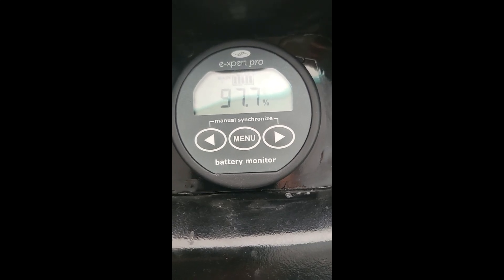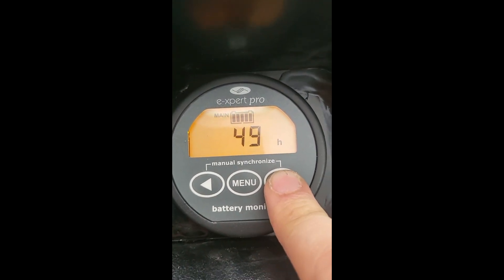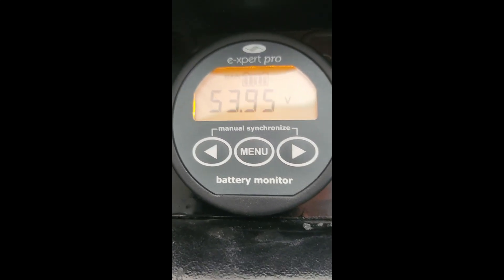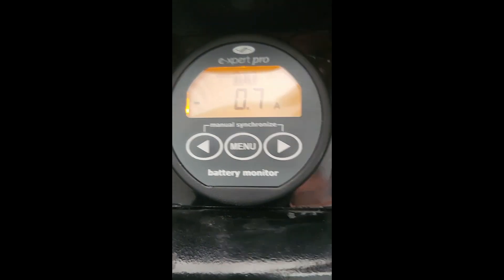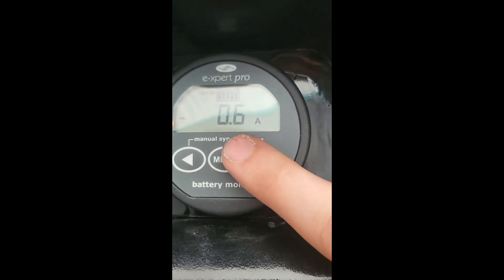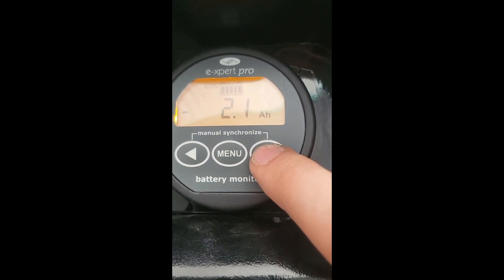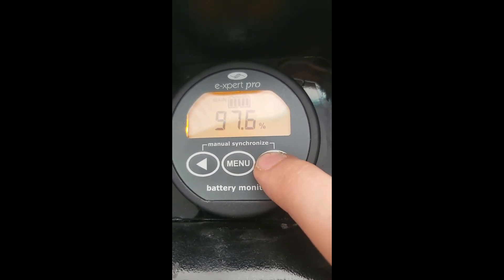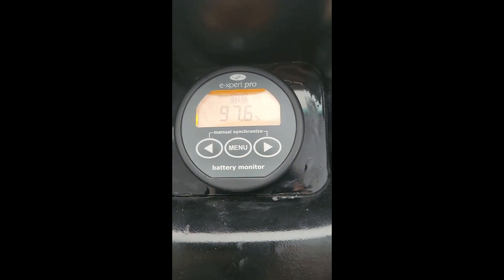TBS Expert Pro Battery Monitor Users Guide | Piaggio Ape 50 EV Conversion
As part of my Electric Vehicle conversion, I installed a battery pack monitor in the cab of BookMoto, our Vespa made Piaggio Ape 50. This pack monitor is not the greatest for installing and programming, but once set up correctly, it works well. In this video I will review how to use the battery monitor after install.

This conversion was made possible thanks to the support of Literati Inc.

This is part of my larger series on converting a Piaggio Ape 50 from gas powered engine to electric powered motor (EV Conversion). To see the entire BookMoto EV Conversion Playlist, please follow this link: